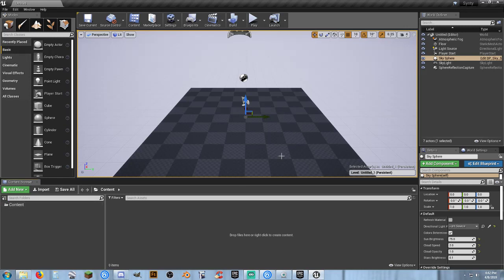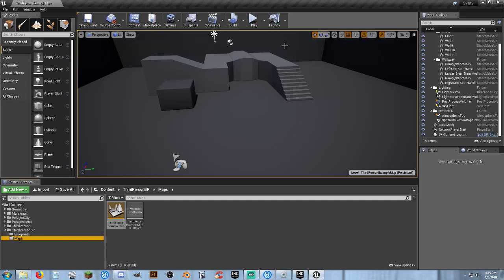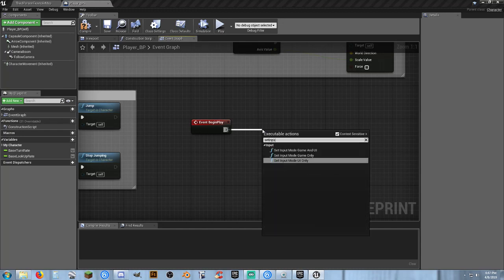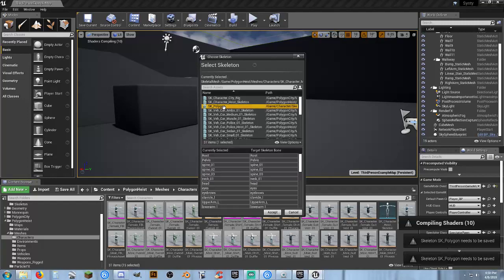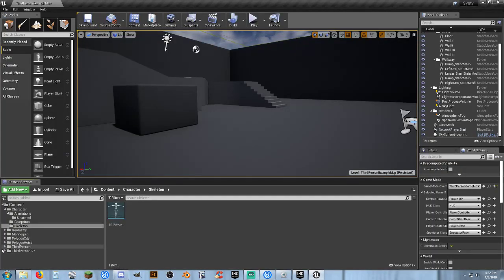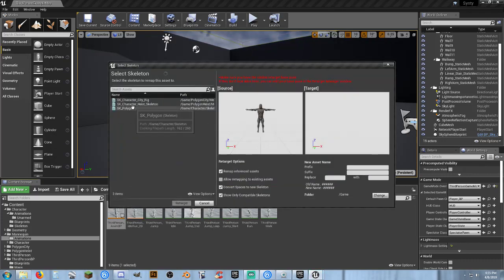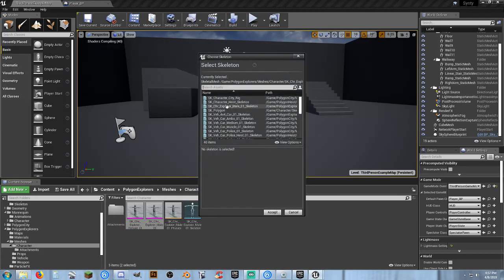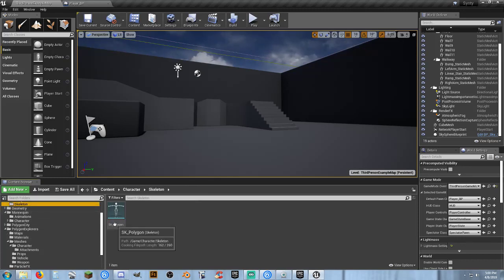UE4: Synty Studios, Combined Skeletons between packs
Quick and easy way to combine skeletons between Synty asset packs to ease in setting up animations.